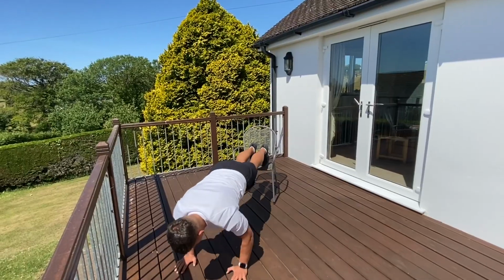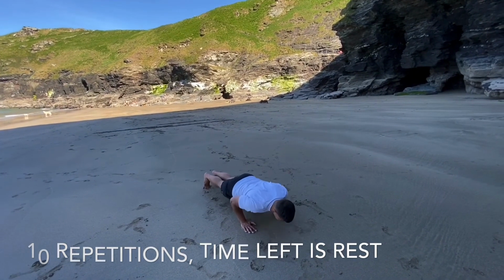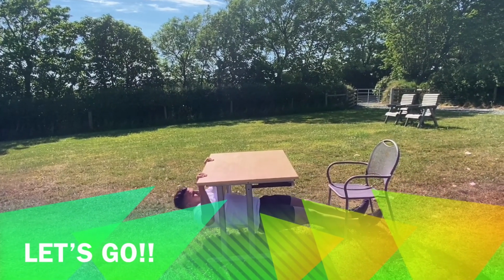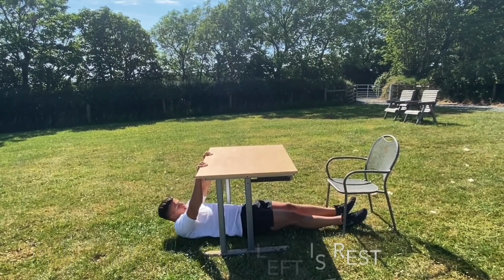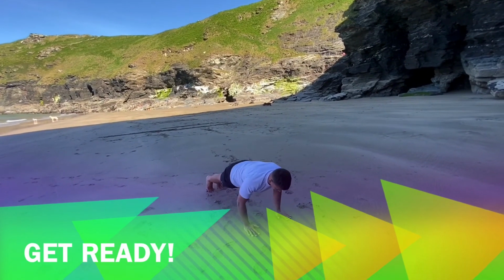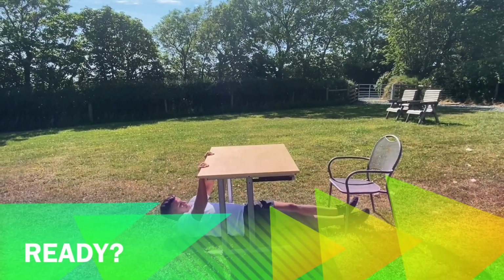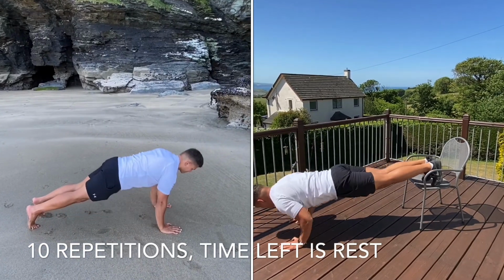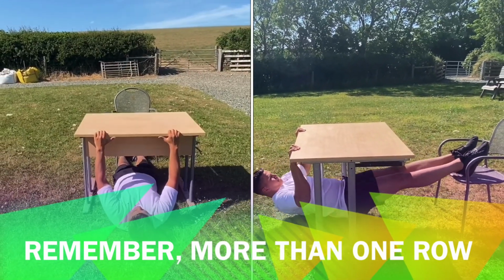Oakfield PE Department: Upper Body Strength Workout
Our next fantastic workout from Mr Walker in the PE department